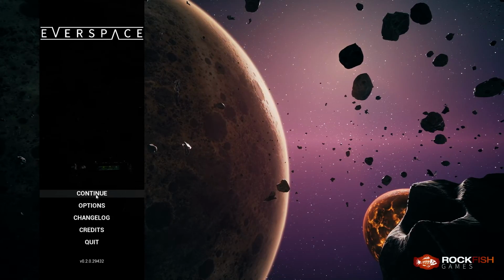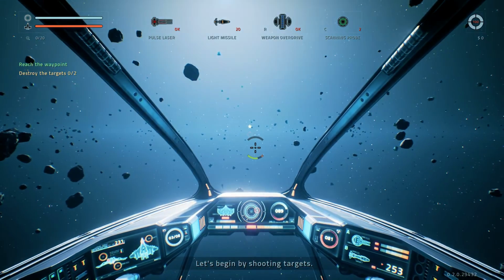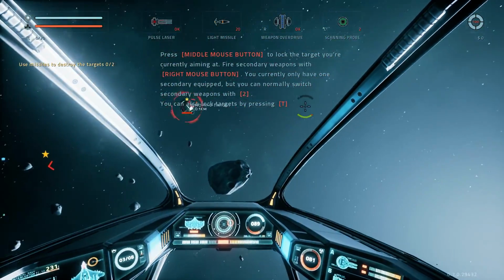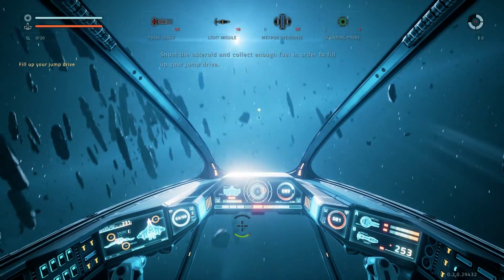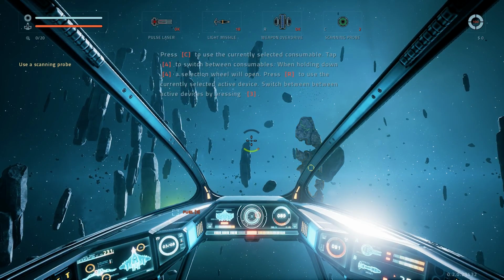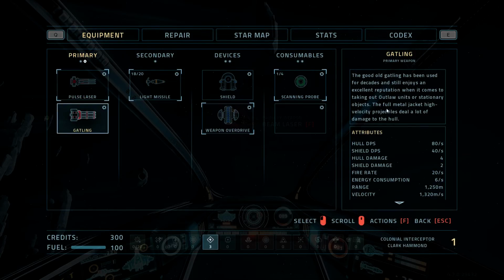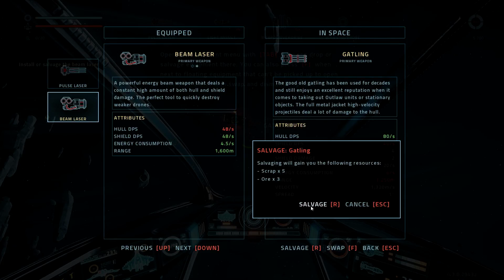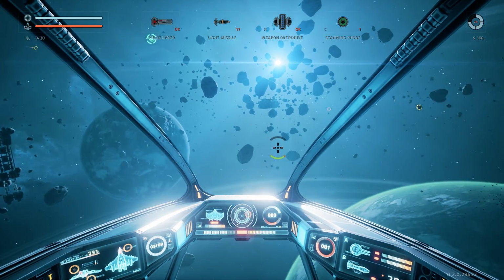Let's Play Everspace EA Ep1: First step into the Void.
This is my first ever Let's Play so I hope anyone who is watching enjoys. Please Like if you do. I know my voice audio is a little low. I will try to correct that going forward.